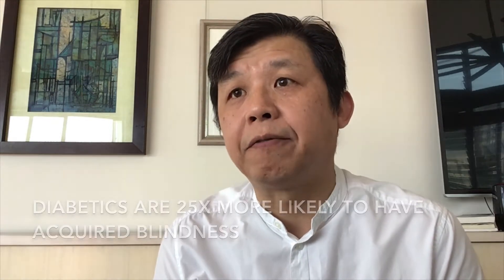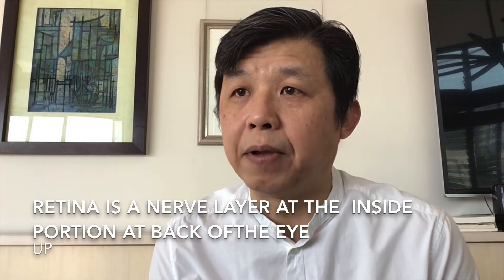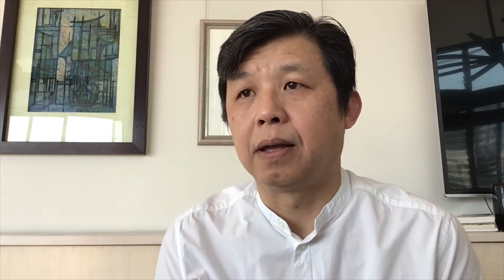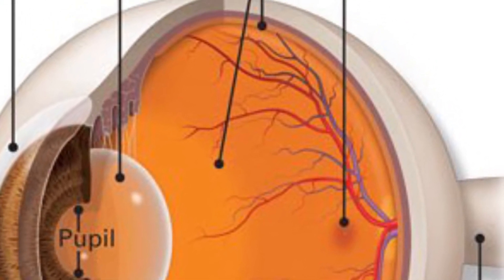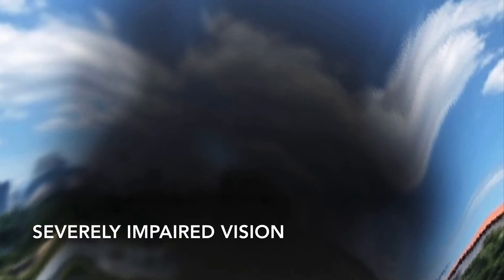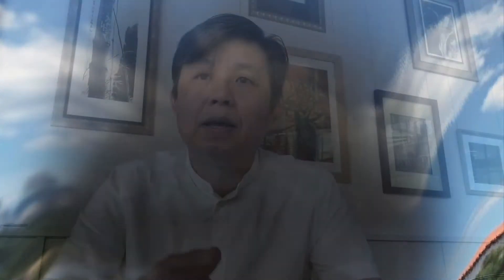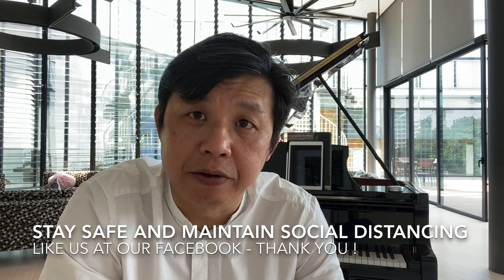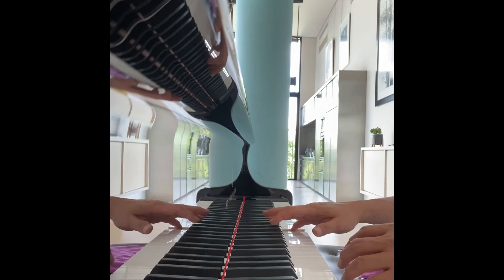Dr. Wong Jun Shyan on Diabetic Eye Disease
Diabetes mellitus, a condition where the blood sugar concentration is persistently elevated, is a major health affliction in our population.A recent national health survey estimated that 9% of our population, or about 1.9 million Malaysians, suffers from this malady. Generally, diabetes mellitus (DM) can be divided into two main types.

Type 1 DM refers to the disease in which the age of onset is 30 years or younger, whereas Type 2 DM refers to adult onset disease, usually above the age of 30 years. By far, the most common type of DM is the Type 2 DM, accounting for more than 95% of all diabetic patients.Of the many body system that can be affected by uncontrolled diabetes, the eye is an important organ that often takes the brunt of the disease, and literally, with ‘visible’ effect.

Essentially, the structure and the function of the blood vessels in the diabetic person are altered, making the blood vessel walls prone to hardening, narrowing, leaky and eventually, poor blood flow. Such changes when occur in the eye, usually affects the light-sensing layer at the rear of the eye.

This layer, the retina, is analogous to the film in the camera. For the eye to see well, the retina must be of good health.

However, in the early stages of the abnormal changes in the retina, or non-proliferative diabetic retinopathy (NPDR), the patient may not notice any symptoms.

With progression of retinopathy, the patient will experience blurriness in vision. This blurriness is usually caused by fluid and fats leakage from abnormal blood vessels in the retina layer, making the nerve layer swollen (macular edema).

With deterioration in retinopathy, the altered blood vessels may soon be blocked, and the retina will be starved of oxygen and nutrients that is normally delivered with the bloodflow.

The vision may decrease further and abnormal growth of ‘new’ vessels on the retina will ensue as a result of an attempted compensatory mechanism by the eye in response to the oxygen-starvation state. This state is termed Proliferative Diabetic Retinopathy (PDR).

These ‘new’ vessels bring about devastating results as they are highly fragile and often grow hand-in-hand with abnormal scar tissues on the retina surface.

The fragile, abnormal ‘new’vessels can cause massive sudden bleeding inside the eye, obscuring vision. In addition, the scar tissues on the retina surface often contracts, the effect of which crumple and distort the retina layer.

Moreover, the pull by these contracting scars on the retina detaches the retina from its place lining the rear part of the eye, leading to further permanent damage to the eye and vision.

Unfortunately, diabetic retinopathy is present in about 70% of all DM patients after 10 years of diabetes, and almost all patients will suffer from retinopathy after 20 years of disease. This results in diabetes being the leading cause of acquired blindness in the adult population.

A diabetic patient is 25 times more likely to suffer from vision impairment as compared to a non-diabetic person.

Treatment

With appropriate and timely laser treatment, the risk of blindness is reduced by more than 95%.

The aim of the laser treatment is the prevention of deterioration in retinopathy. Appropriate laser treatment works by preventing the growth of abnormal ‘new’ vessels and the scar tissues, and minimises their attendant catastrophic visual effects in the diabetic eye.

The patient must realise that laser treatment in diabetes is not meant to improve, but to maintain vision.

Timely laser treatment refers to intervention at the less severe retinopathy stages, which is often without symptoms. Therefore, it is important for the diabetic patient to undergo an eye check-up at least once a year by a qualified eye doctor (ophthalmologist).

Latest Treatment for Diabetic Macular Edema

More recently, FDA approved novel treatments are available to treat diabetic macular edema and these include intraocular injection of antiVEGF agents, such as Lucentis©, and intraocular steroids. The vision improvements obtained when treated with these injections were superior to that achieved by laser treatment alone. However, the patient must understand that multiple injection sessions are usually needed to achieve good outcomes.

Role of surgery

In more severe cases, where abnormal blood vessels and scar tissues had resulted in serious retinal damage, laser treatment alone is no longer effective in restoring sight.

The patient will require retinal surgery to remove the abnormal vessels, blood, and scar tissues on the retina in order to salvage vision and the eye. Although such sophisticated surgery is technically challenging, it is currently available and offered by our highly trained retinal surgeons in our centre.